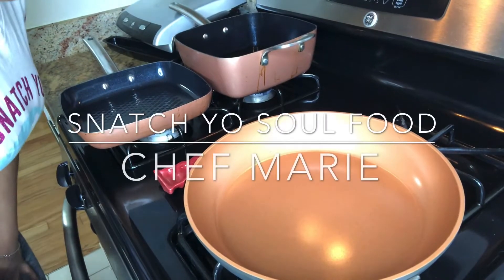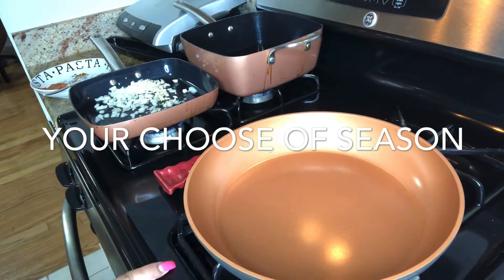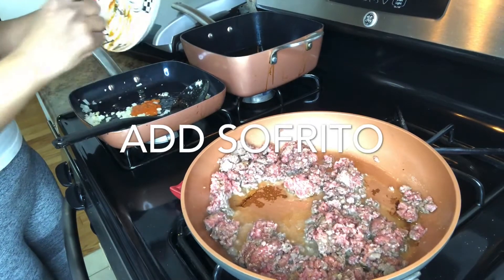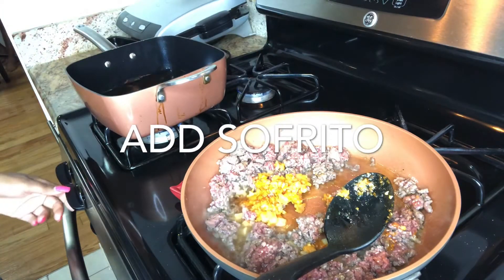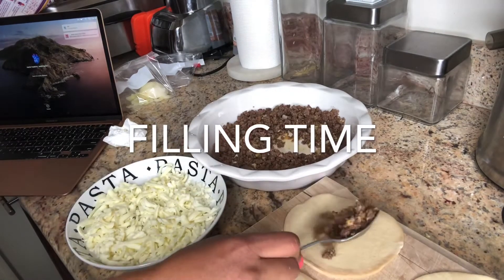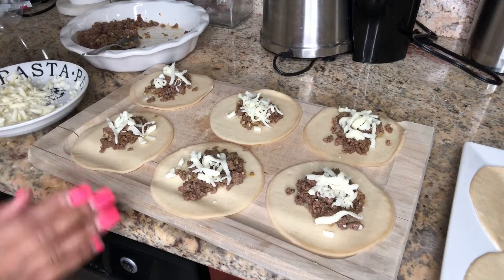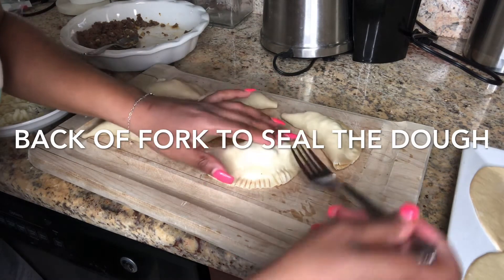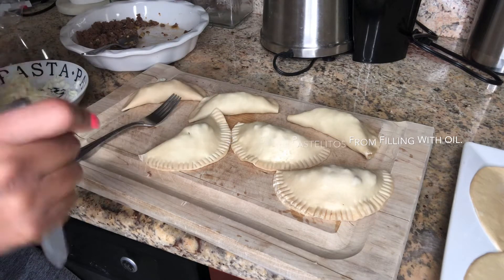How to make Pastelitos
Pastelitos at home